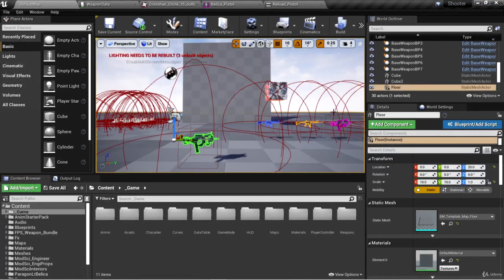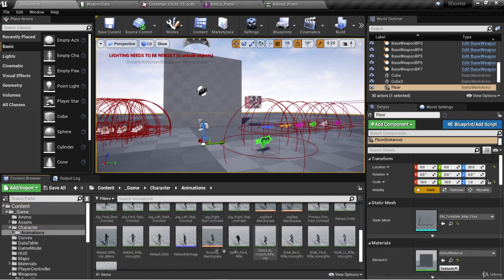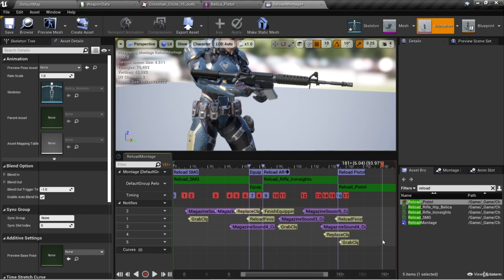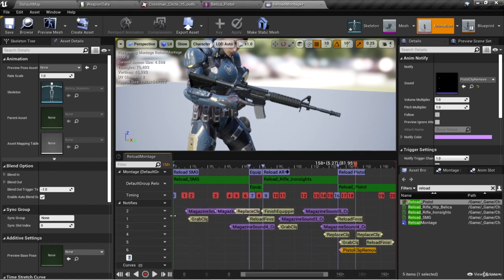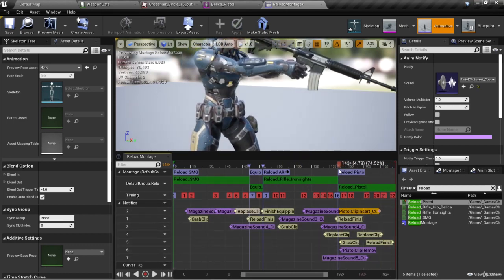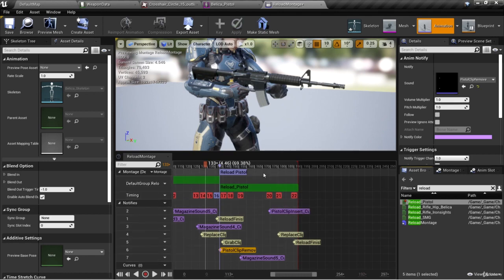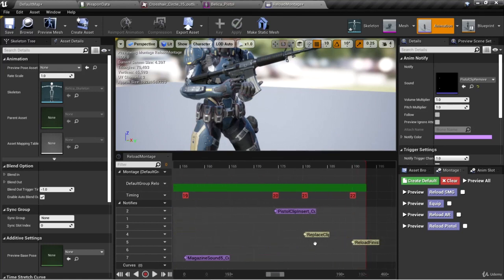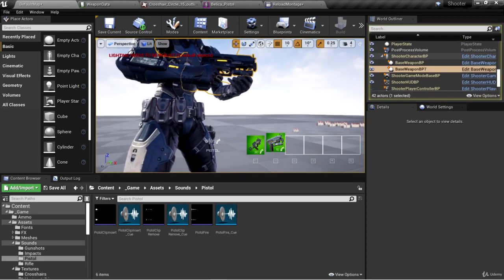215. Pistol Reload Animation